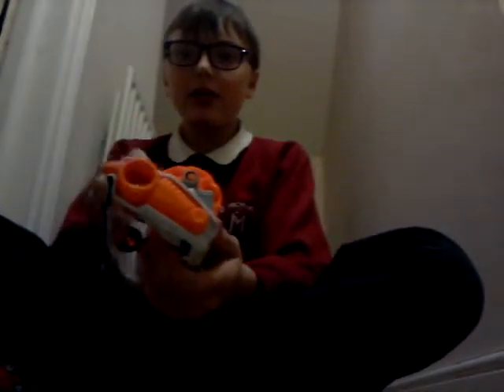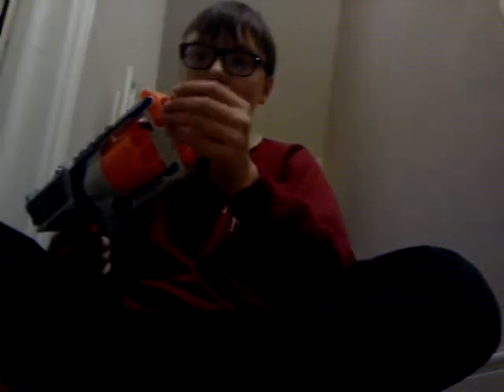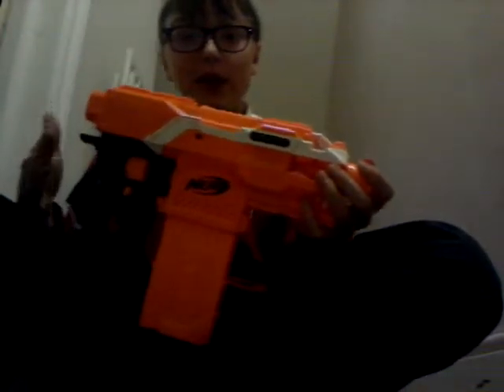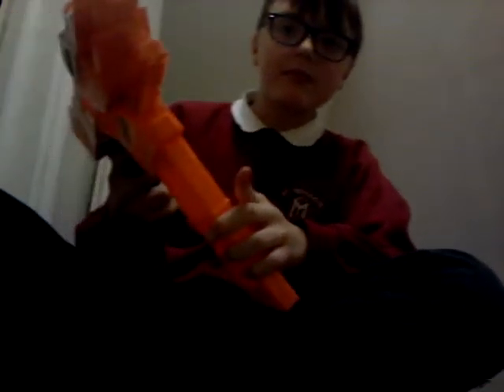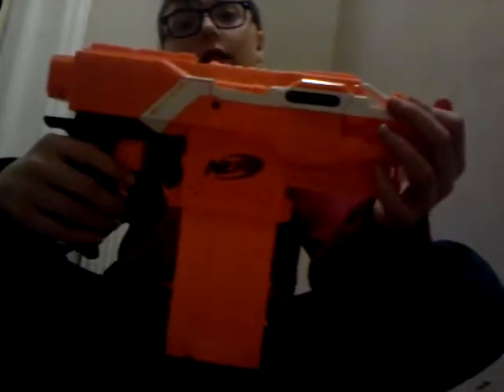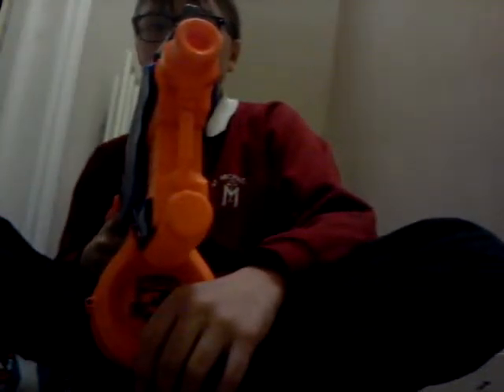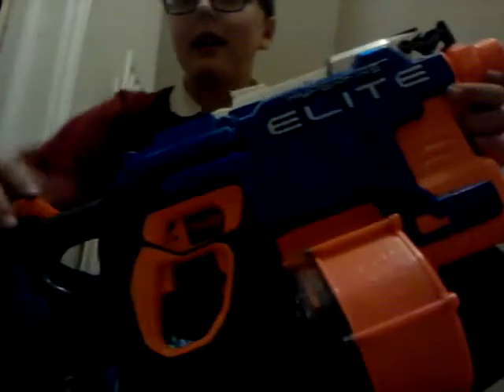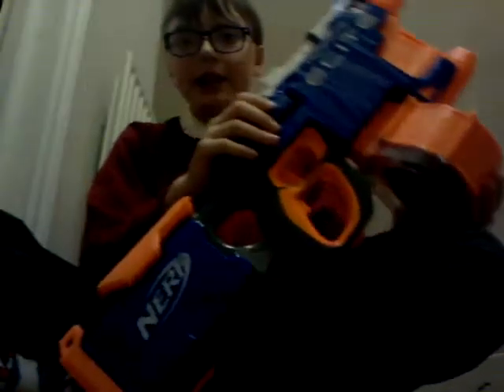My nerf collection 1.0